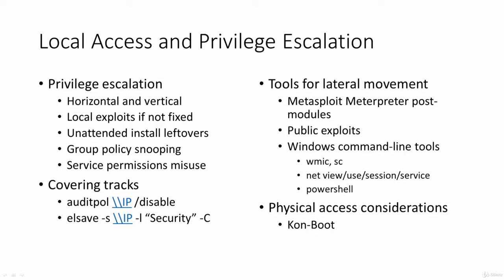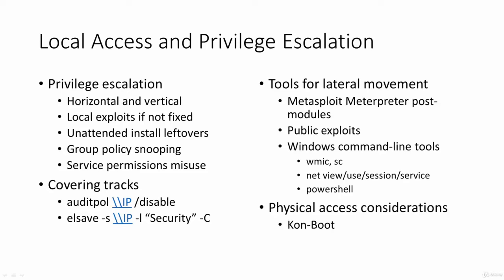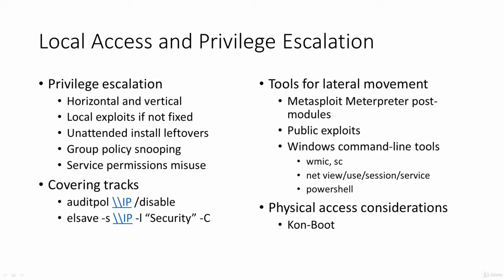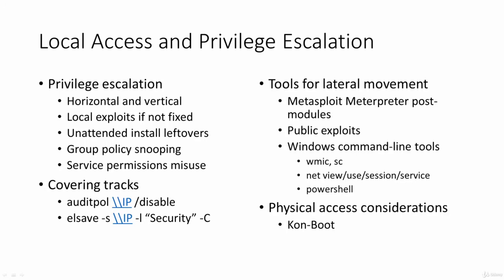43 Local access and privilege